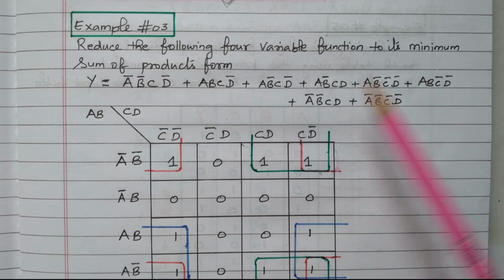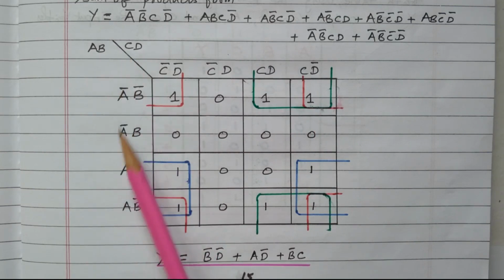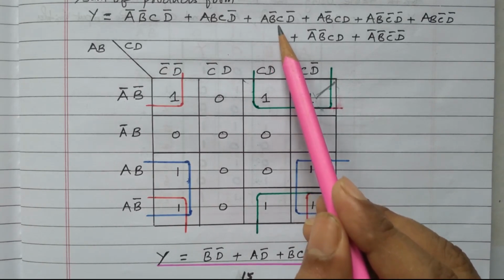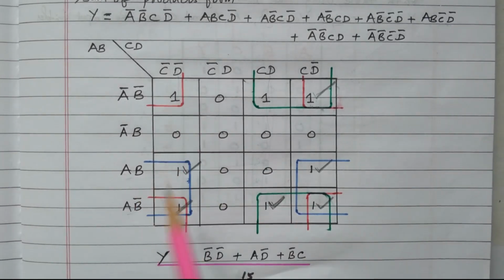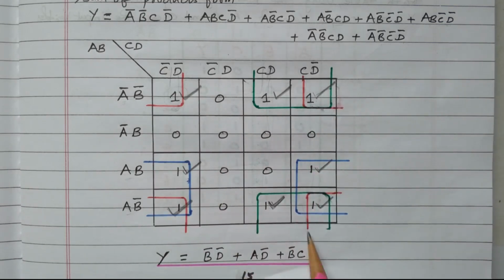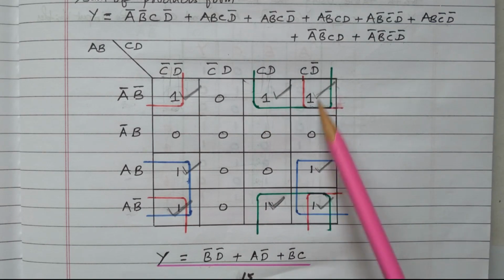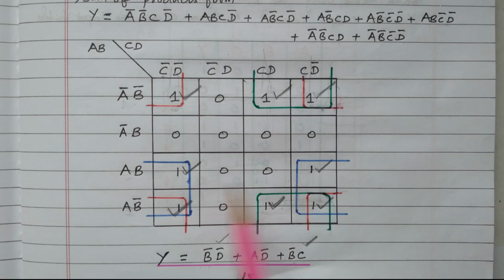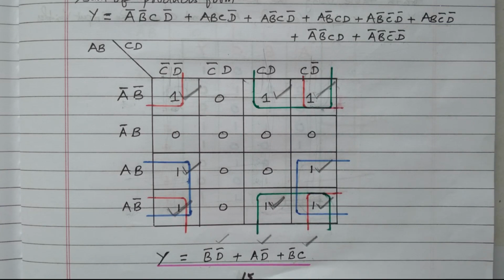71 Karnaugh Map SOP Function Minterm Function Simplified Expression Solved Problems #02